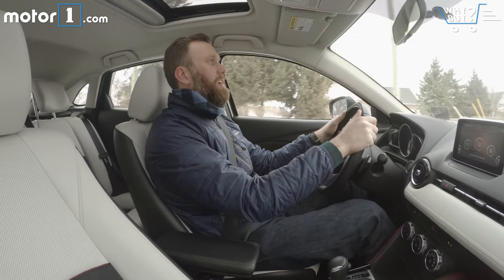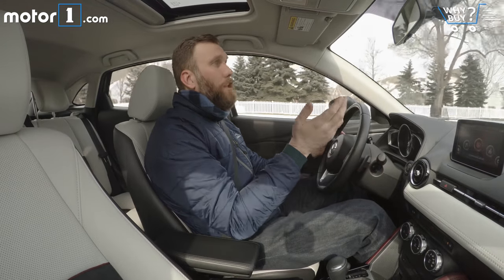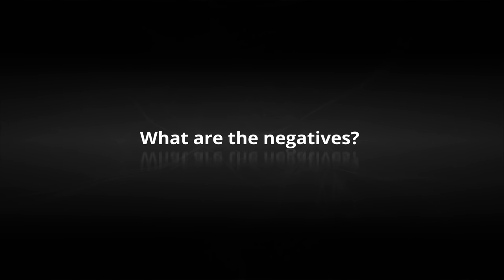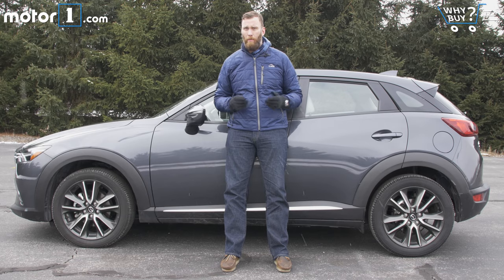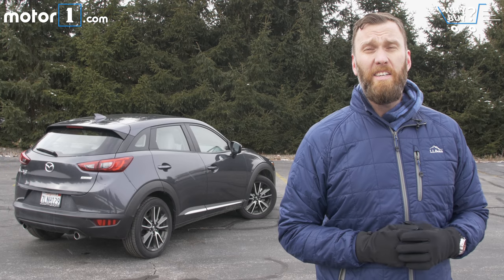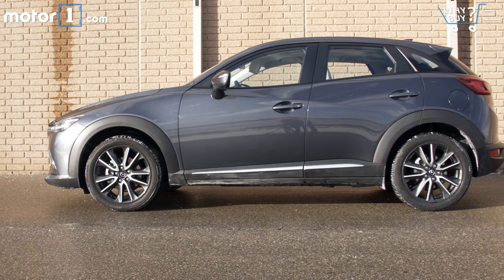Why Buy? | 2016 Mazda CX-3 Grand Touring AWD Review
Motor1 Executive Editor Seyth Miersma tests the 2016 Mazda CX-3, and finds out if this compact utility vehicle retains the Zoom-Zoom we've come to expect from Mazda.

SPECIFICATIONS:
Engine: 2.0L I4
Output: 146 Horsepower / 146 Pound-Feet
Transmission: 6-Speed Automatic
EPA Fuel Economy: 27 City / 32 Highway / 29 Combined

CREDITS
Host: Seyth Miersma
DP: James Bradbury
Editor: James Bradbury